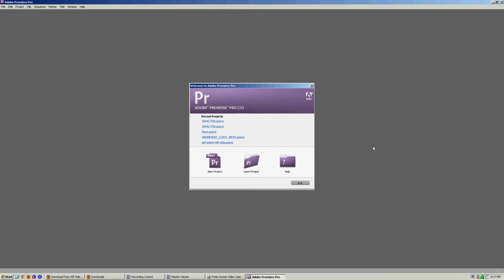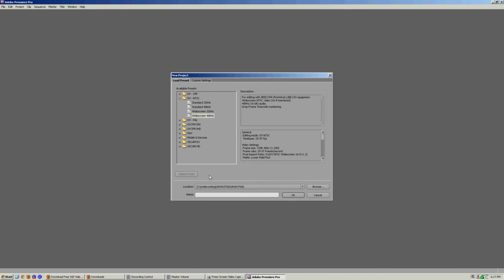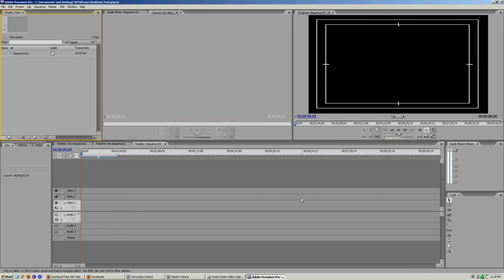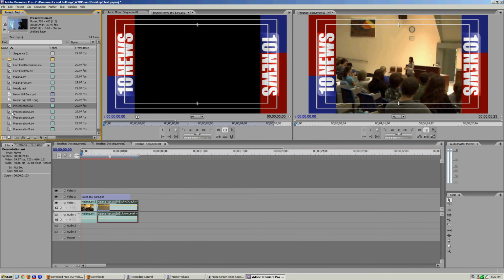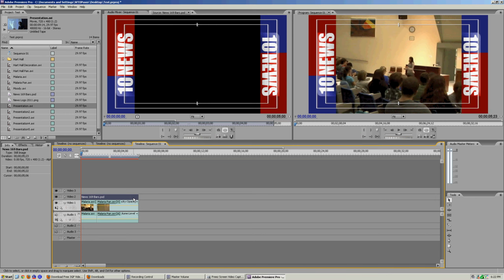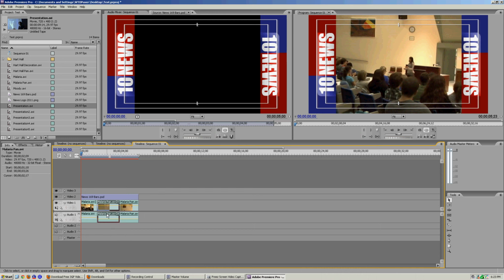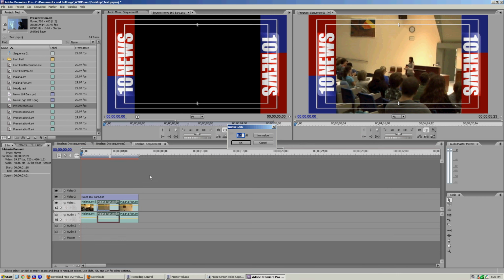An introduction to editing in Adobe Premiere CS3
Excuse the couple of errors, irronicly when I tried to edit it in Premiere it kept crashing